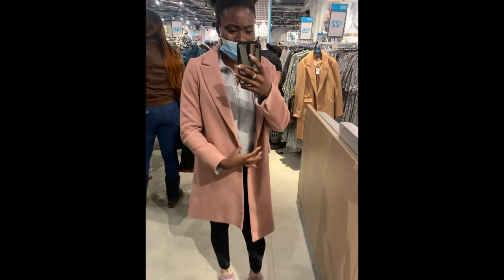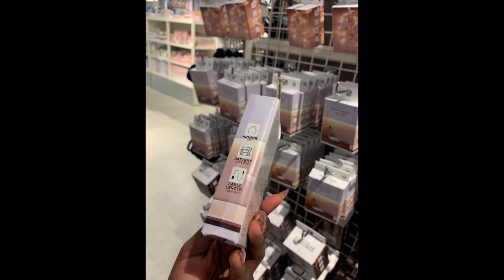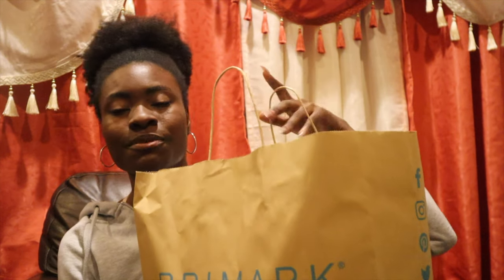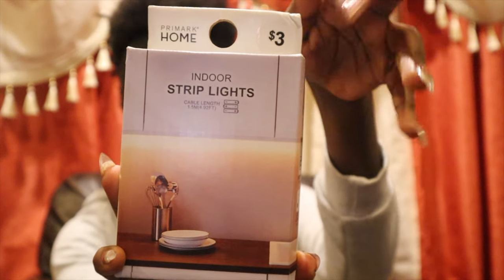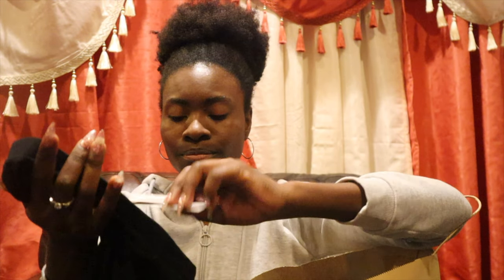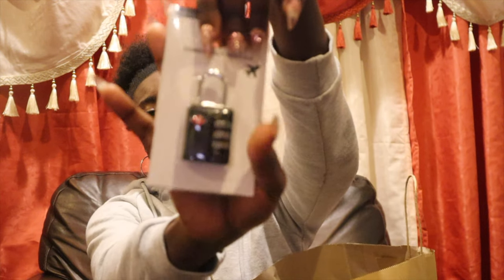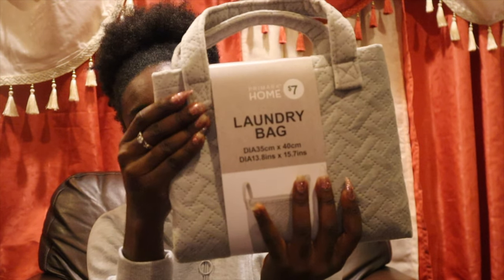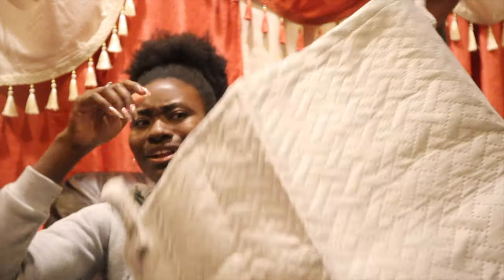A DAY IN THE LIFE! GYM WORKOUT + PRIMARK WORKOUT CLOTHING HAUL | Christmas Vlog #8 | PrincessReni